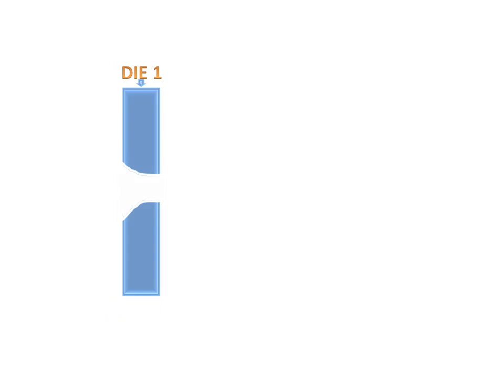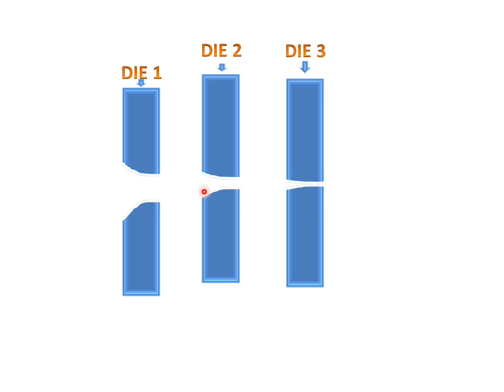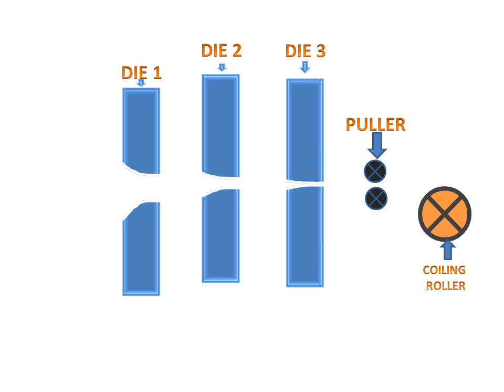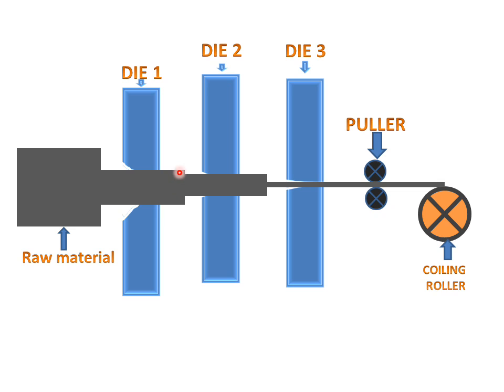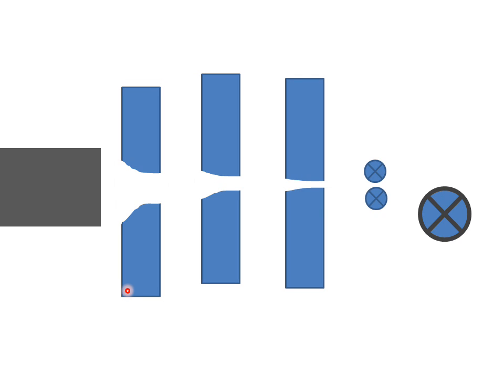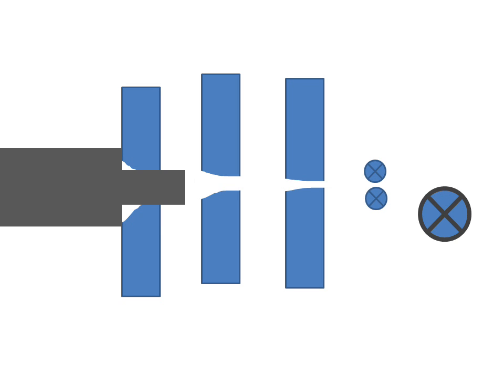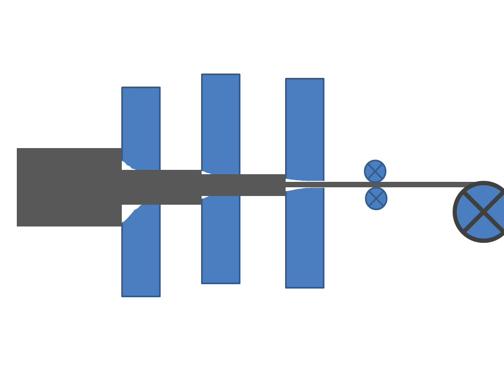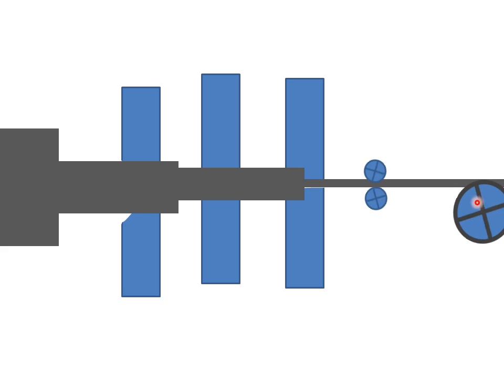Wire Drawing Process(Parts And Working)